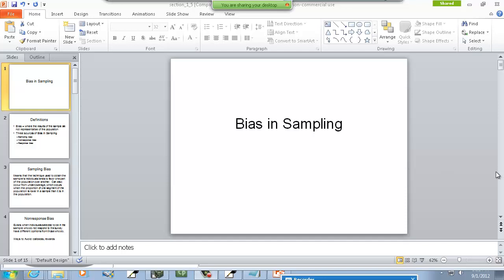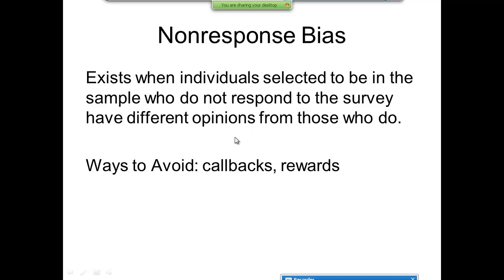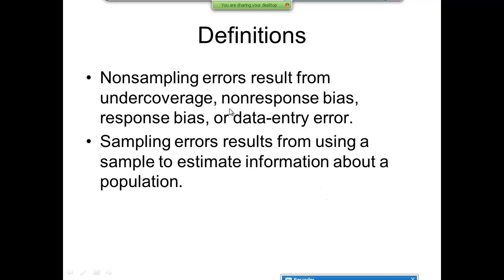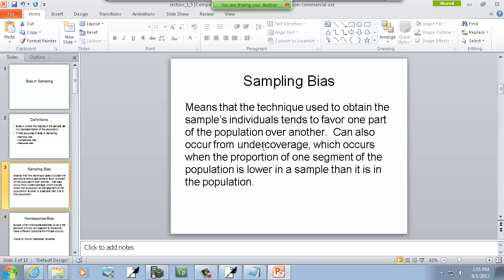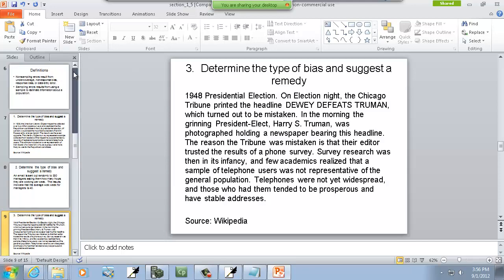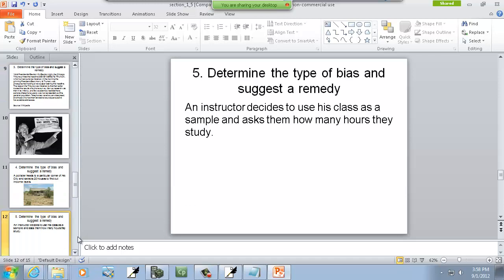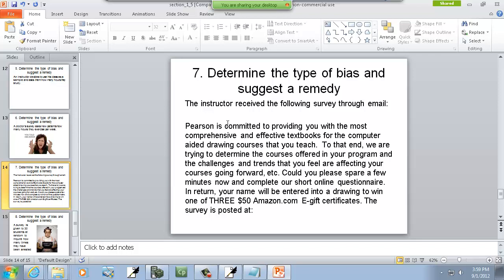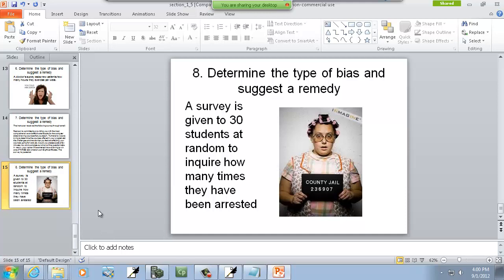Elementary Statistics: Bias in Sampling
Bias in Sampling